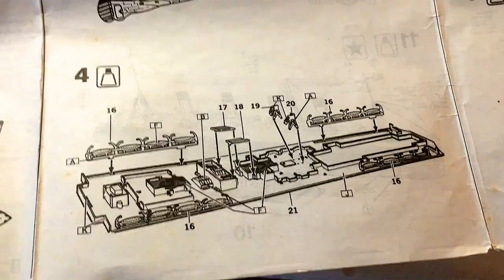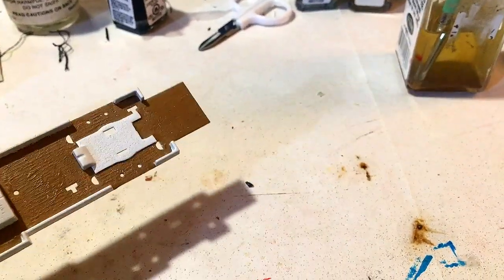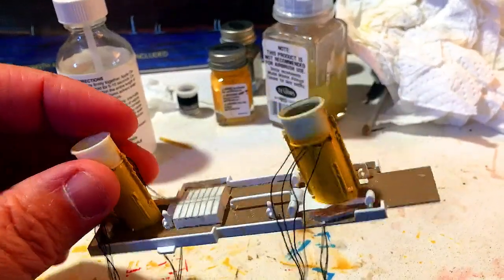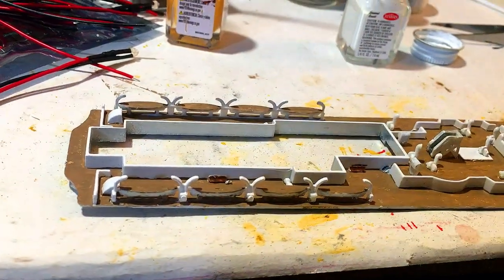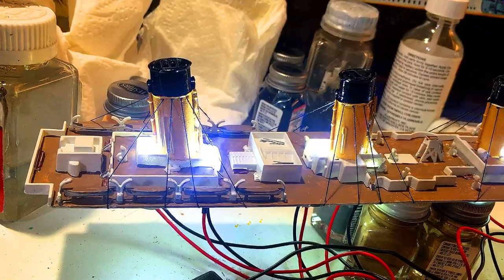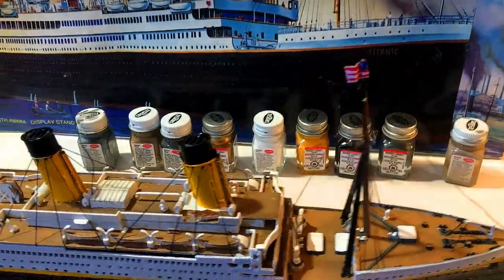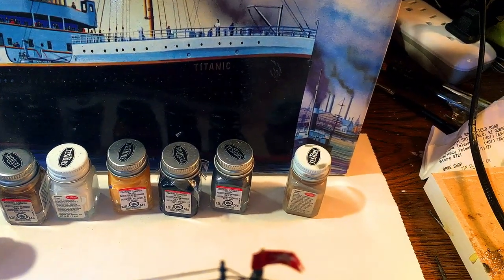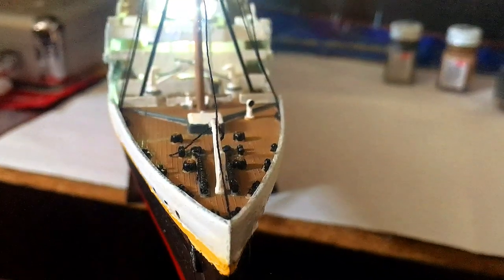WINWIN 1:550 R.M.S. TITANIC build with Lights (part four, Final Assembly)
Here is the finale in the RMS Titanic Build mini series. I finish it off with the wiring, soldering and marconi lines and final assembly.